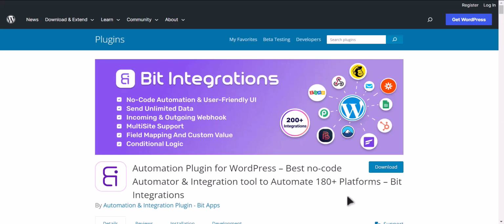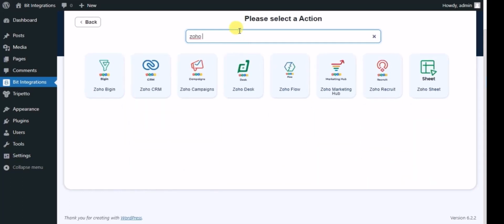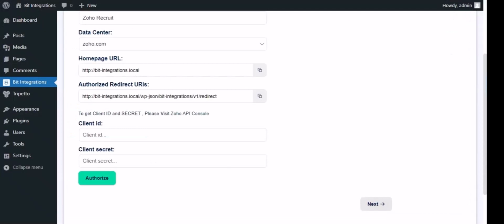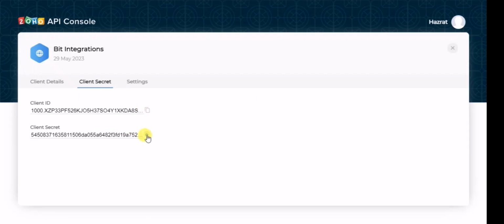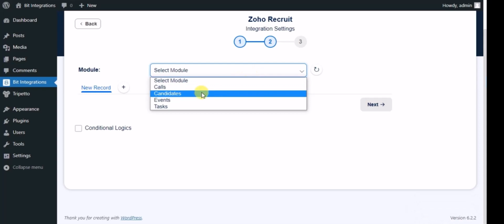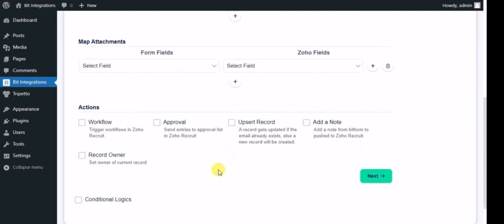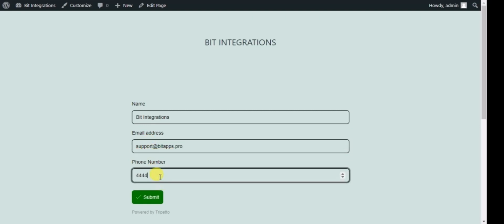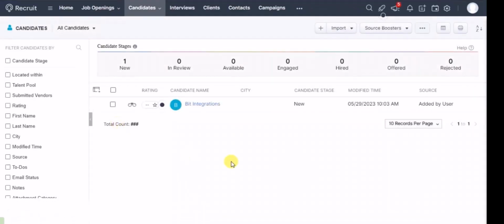(Free) Integrating WPForms with Zoho Recruit | Step-by-Step Tutorial | Bit Integrations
🔗 Unlock the power of seamless recruitment management! In this tutorial, we delve into integrating WPForms with Zoho Recruit, the cloud-based hiring platform that equips HR teams and recruitment agencies with cutting-edge tools for swift and efficient role fulfillment. Learn how to effortlessly connect these two platforms using the Bit Integrations WordPress plugin.

📝 Zoho Recruit revolutionizes the way organizations approach recruitment, and with WPForms integration, you can streamline the process even further. Join us as we walk you through the steps to seamlessly integrate WPForms with Zoho Recruit using the intuitive Bit Integrations plugin.

Key Highlights:
✅ Discover the simplicity of integrating WPForms with Zoho Recruit using the user-friendly Bit Integrations WordPress plugin.
✅ Elevate your recruitment strategy by seamlessly connecting WPForms with Zoho Recruit for streamlined candidate management.